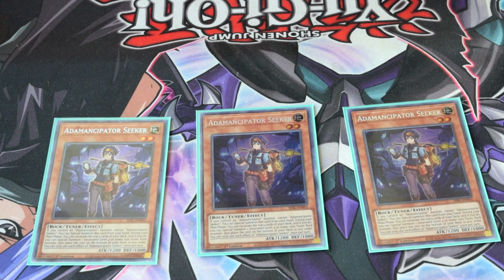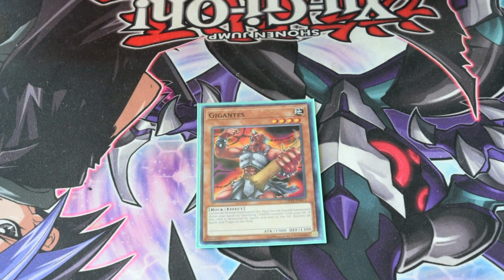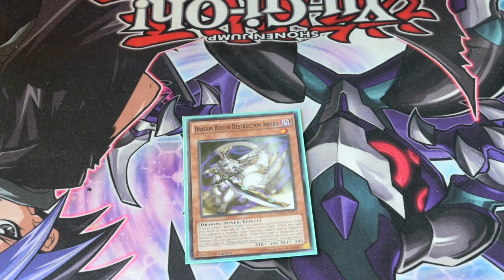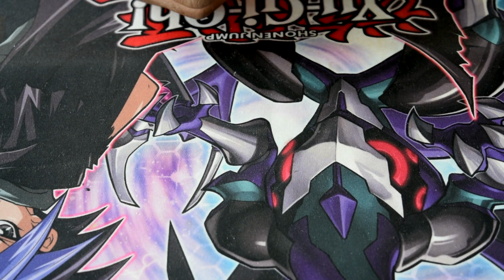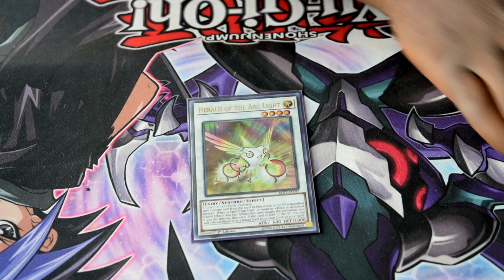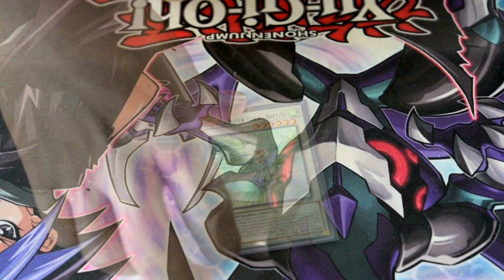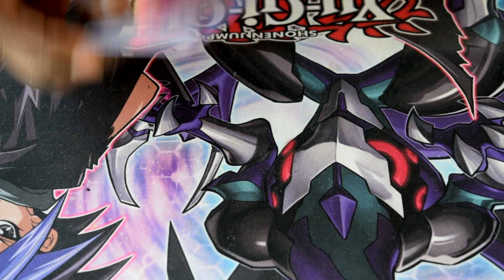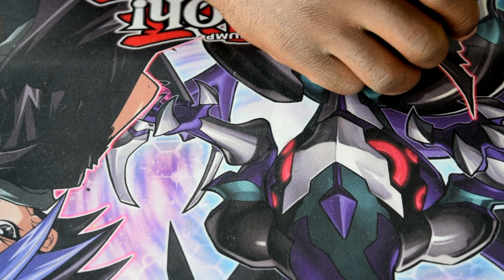ADAMANCIPATOR Deck Profile - SECOND BEST DECK - July 2020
What’s up, guys? Lawrence is here for his FIRST EVER deck profile! He’s here with a competitive Adamancipator deck profile!